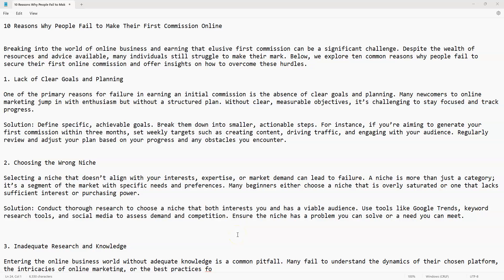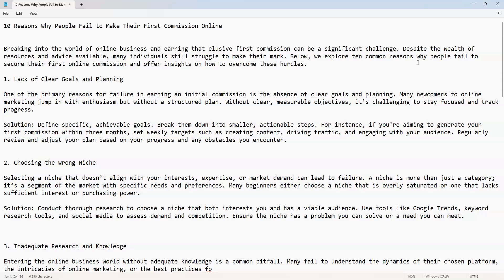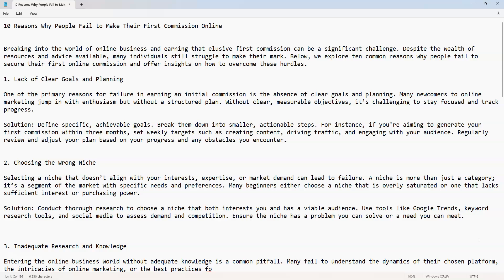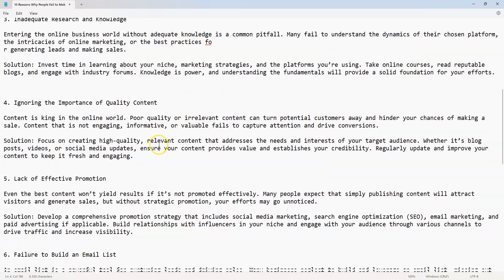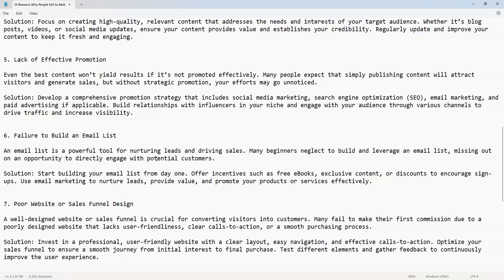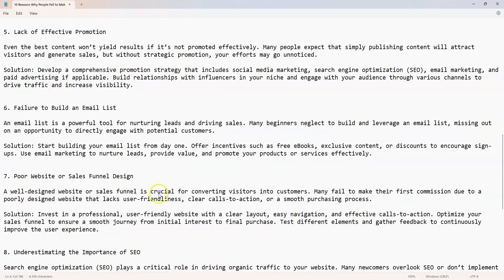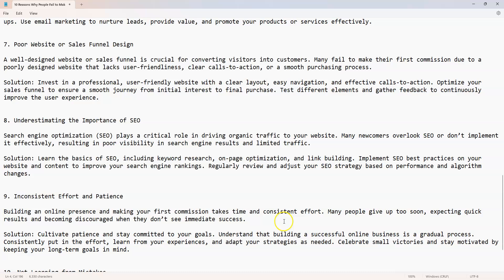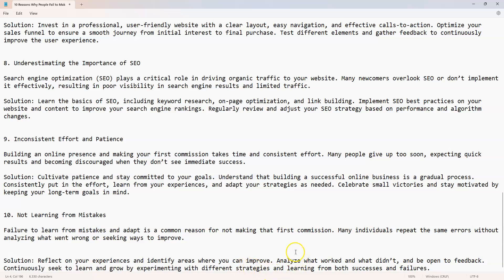10 Reasons Why People Fail To Make Their First Commission Online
Todays Video, You will learn the 10 Reasons Why People Fail To Make Their First Commission Online. Enjoy watching..

Earn Real Passive income 100% Legitimate
Go Here to take Action (Serious People Only)

It will be other passive income streams and make money online as well.

once you become a FREE member, send me proof you paid, and I will verify it. From there, I will send 3 bonuses. No Investment is needed.

Bonus #1: SEO Traffic Software Tool Value at $100.00
Bonus #2: Done for you team funnel value at $150 Bonus #3: TikTok Mastery Ebook Value at $50.00
total value at $300.00

(Serious People Only)

Get Access to #1 BBlack Crypto Card is changing the world and has a high limit of 150k spending power per day.

Spiritz Finance/ Pay your bills with crypto

My #1 Favorite Decentralized wallet called Exodus

Enter My Referral Invite Code during setup:NL3831

Lower Swap rates fees for crypto

The Greatness within you: Believe in yourself and discover your potential

by Les Brown